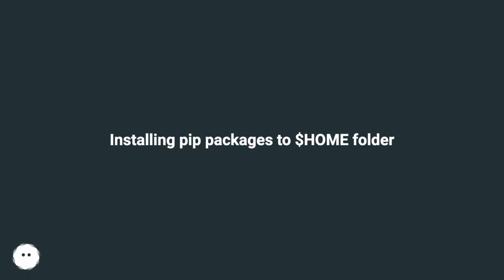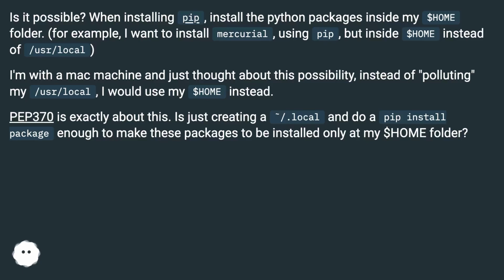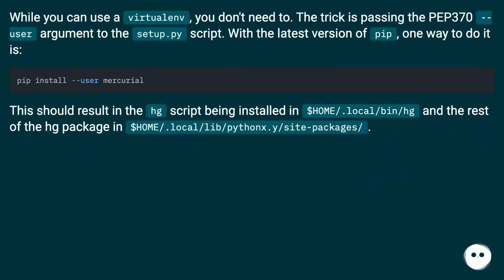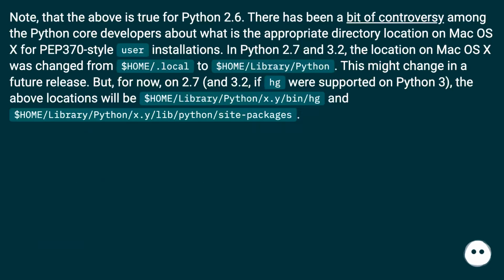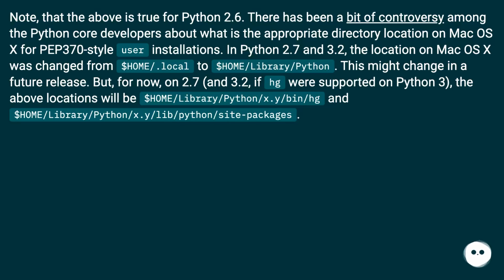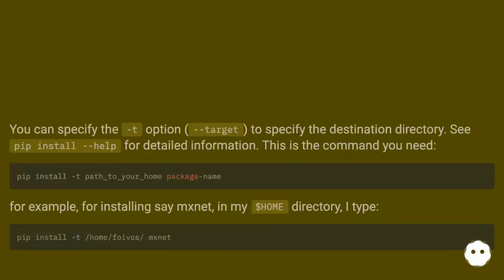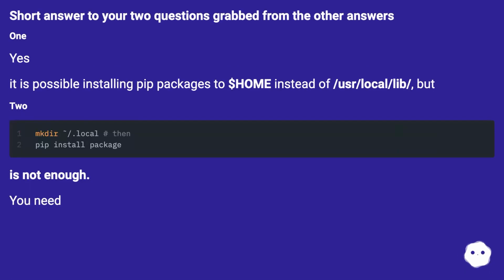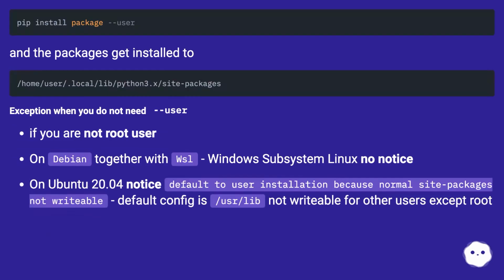Installing pip packages to $HOME folder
Chapters
00:00 Installing Pip Packages To $Home Folder
00:38 Answer 1 Score 22
01:00 Accepted Answer Score 477
02:13 Answer 3 Score 22
02:37 Answer 4 Score 0
03:22 Thank you